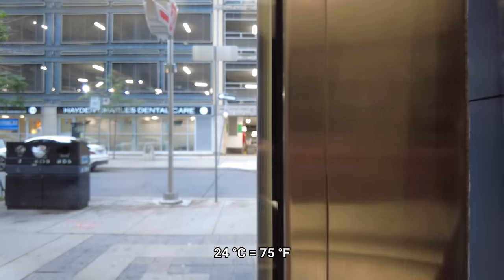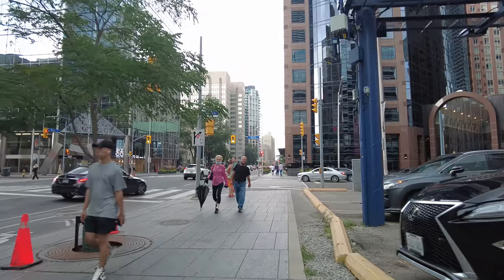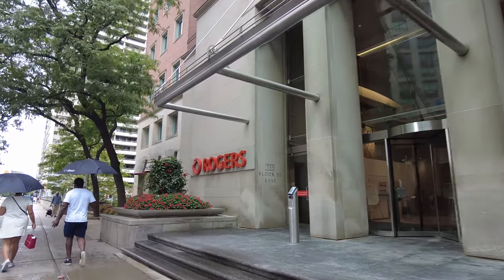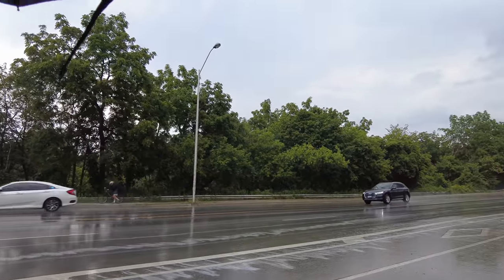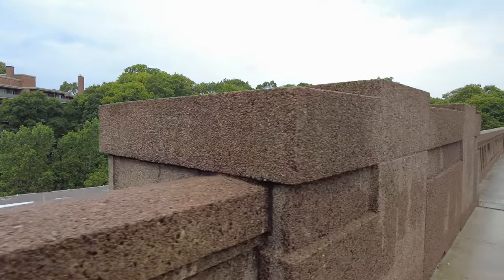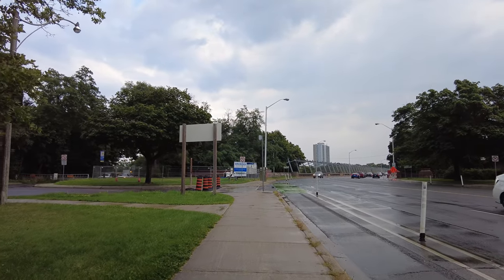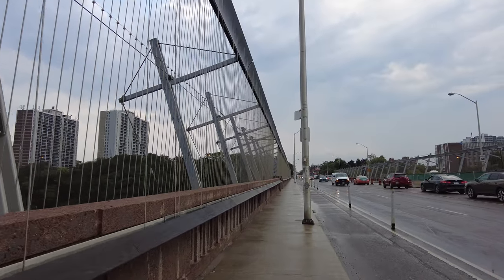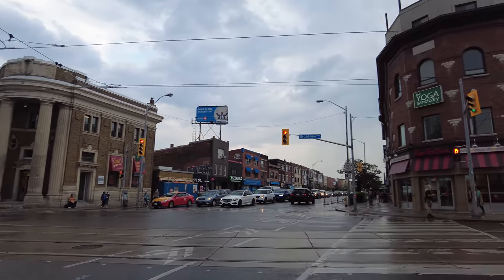Rainy Saturday Toronto Walk on Bloor Street East (August 2021)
A 4K Toronto walk along Bloor Street East starting from Yonge Street heading east over the Bloor Viaduct to Broadview Avenue. It started to rain quite heavily during the walk. Recorded on Saturday, August 7, 2021 in 4K at 60 FPS with a DJI Pocket 2.

GoPro Hero 9 Black: (cycling videos & livestreams)
GoPro Hero 7 Black (original cycling videos)
Shure MVL Omnidirectional Lav Microphone (my primary mic for walking+cycling)

Accessories
Moza Mini MX Gimbal (used in livestreams)
DJI Osmo Mobile 4 Gimbal
Raz Pro Smart Tail Light